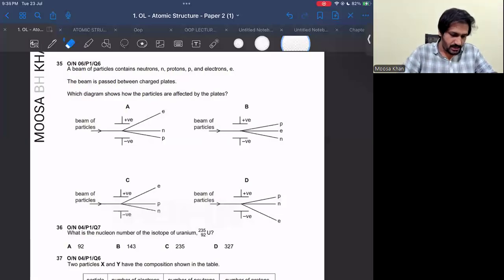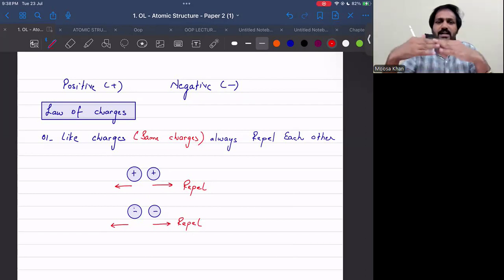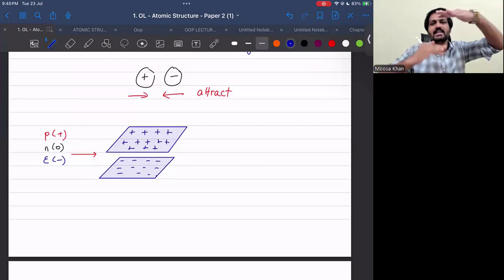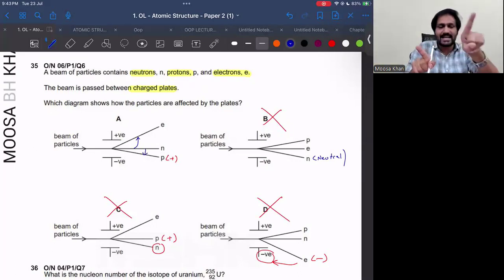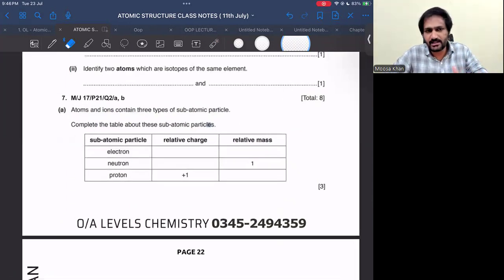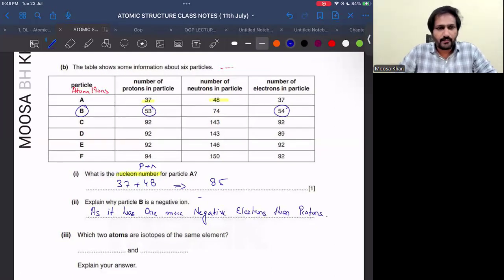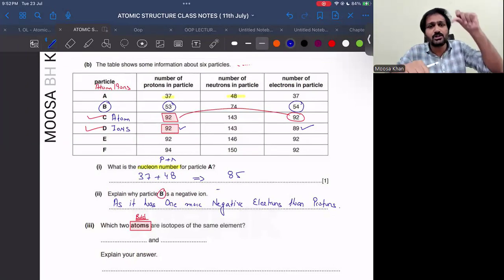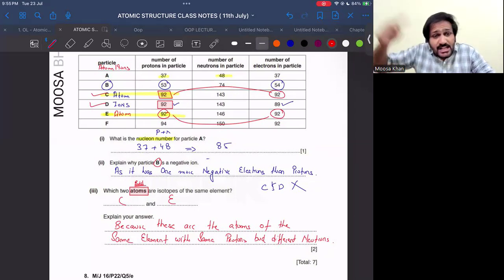O levels ATOMIC STRUCTURE (2025) - CLASS 6 - Latest Series By Moosa Khan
𝐂𝐨𝐦𝐩𝐥𝐞𝐭𝐞 𝐭𝐡𝐞 𝐆𝐨𝐨𝐠𝐥𝐞 𝐅𝐨𝐫𝐦 𝐭𝐨 𝐞𝐧𝐫𝐨𝐥𝐥 𝐟𝐨𝐫 𝐒𝐢𝐫 𝐌𝐨𝐨𝐬𝐚 𝐊𝐡𝐚𝐧'𝐬 𝐂𝐥𝐚𝐬𝐬𝐞𝐬:-